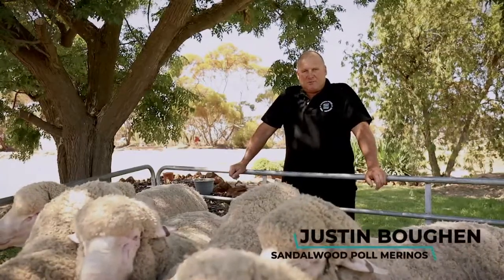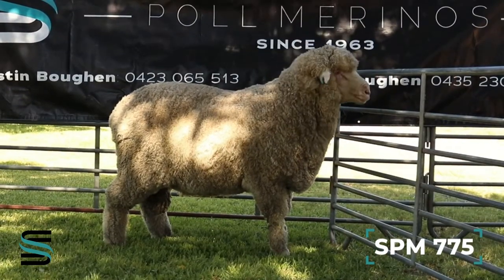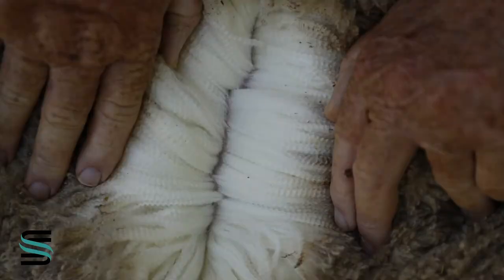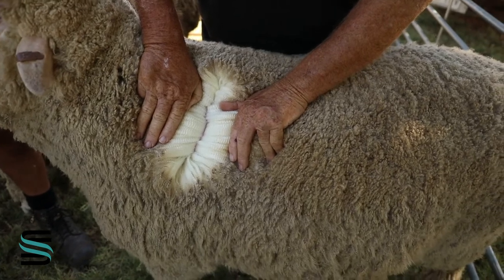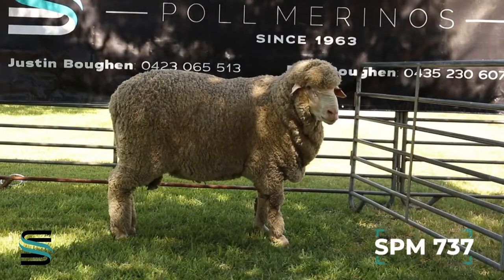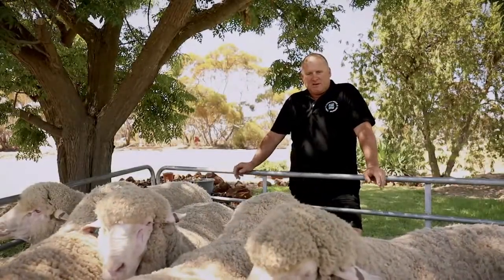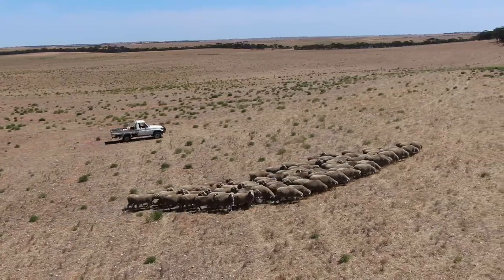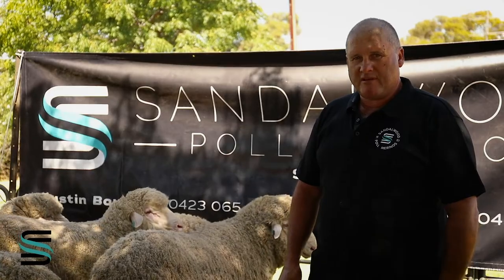SANDALWOOD POLL MERINOS BURRA STUD MERINO EXPO DISPLAY PREVIEW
Sandalwood Poll Merinos are proud to be displaying a selection of rams at the Burra Stud Merino Expo on the 16th of March. 🎥

The rams on display are all sired from SPM 610, whose sire is SPM 3. Semen has been sold from SPM 610 throughout studs and his genetics are proving profitable for our clients.

Our display at Burra will showcase our spring drop rams and their sisters all by SPM3. Some rams on show will be retained to the stud, however, a lot of our display rams are available for private sale.

Drop in and say hello to us on Wednesday the 16th March at the
Burra Stud Merino Expo.

If you can't make it to Burra, but you like what you see in this video, please give Justin or Paul a call for a chat:
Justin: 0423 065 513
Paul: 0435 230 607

P.s. our sale date has moved to Friday 29 July 2022 this year with the auction to commence at 12pm. Inspections from 9am. Sale will be interfaced with AuctionsPlus.
We will have the full sale catalogue, videos and photos on AuctionsPlus for viewing from mid July 2022.